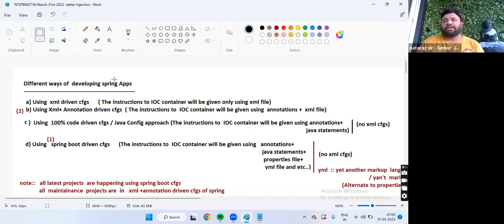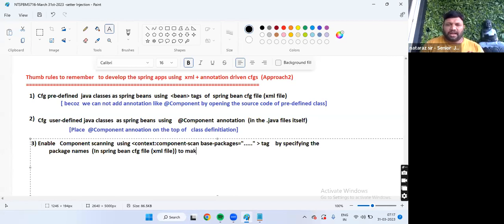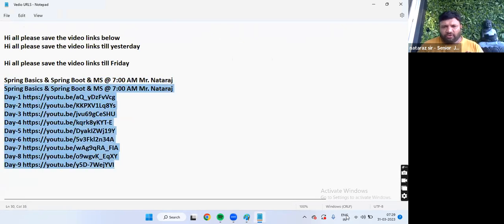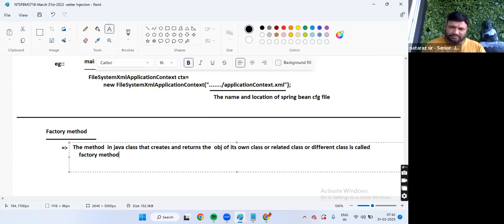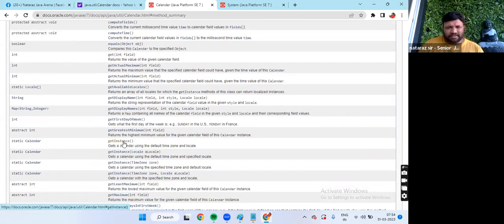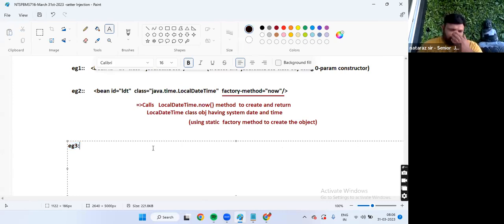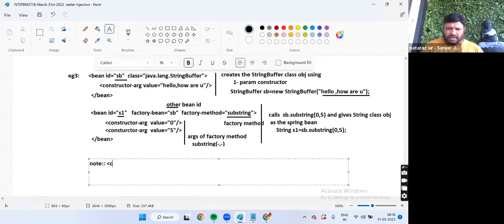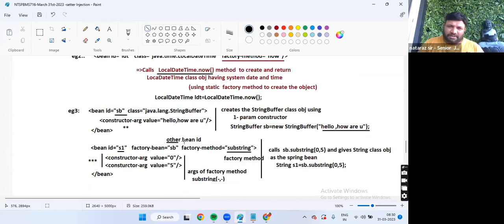Day 11 - Spring Basic, Spring Boot & MS